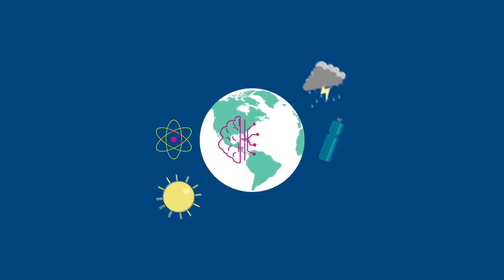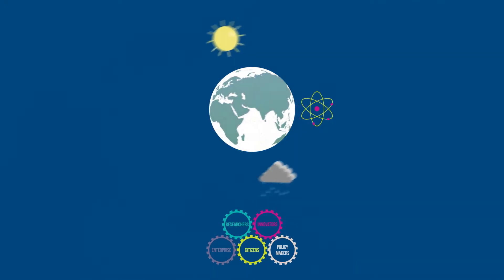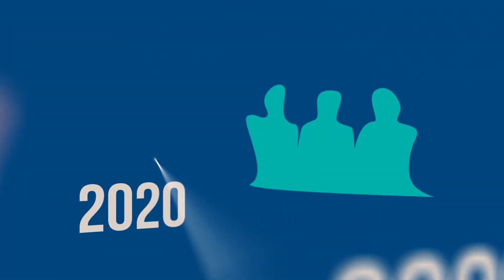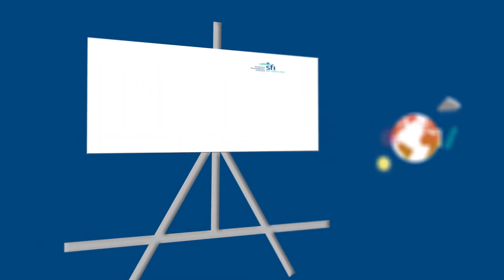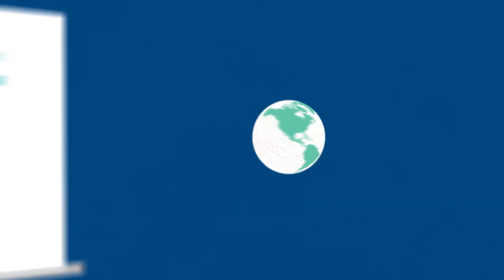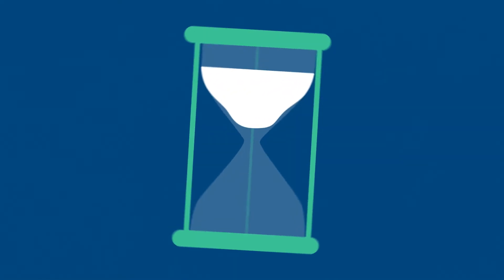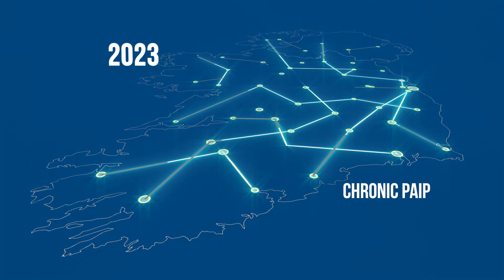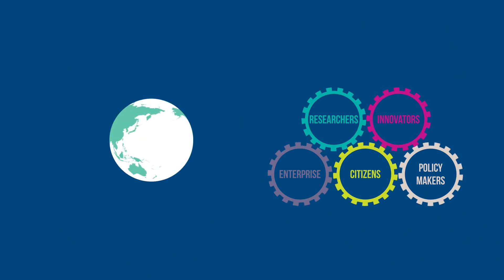SFI Challenges Funding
Challenge-based funding is a solution-focused approach to research funding that uses prizes, strict timelines, teamwork and competition to direct research activities at ambitious societal problems. To learn more about the SFI Future Innovator Prize programme